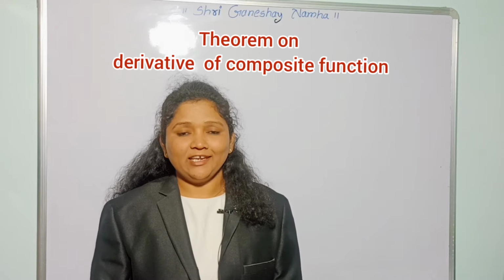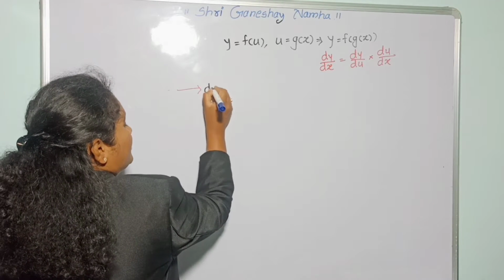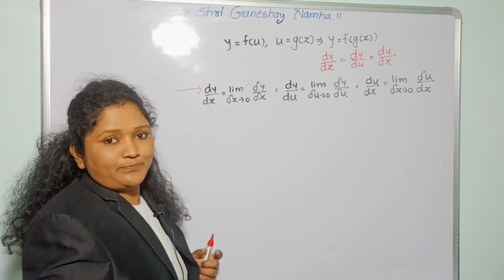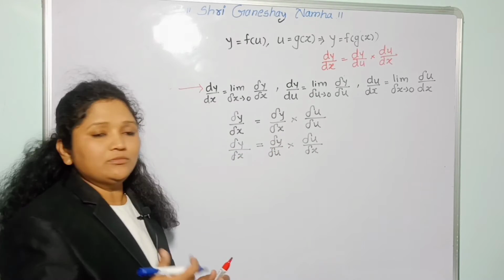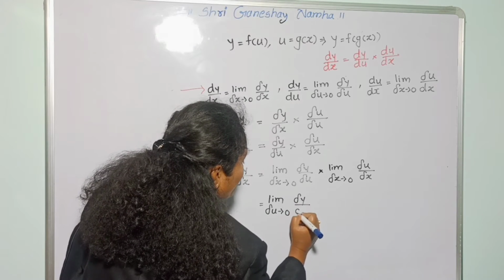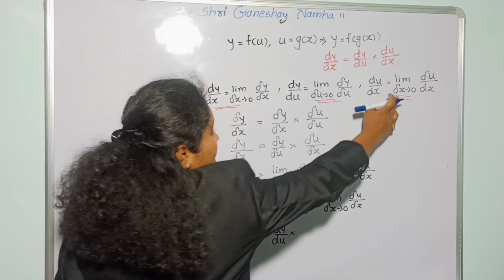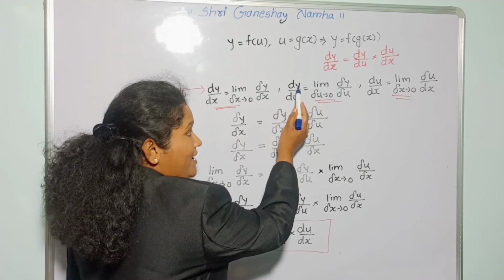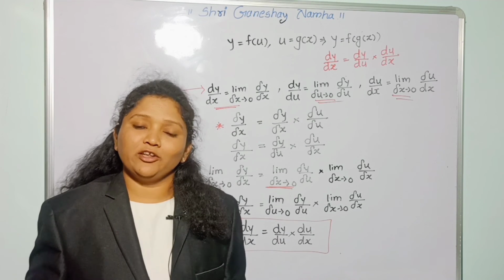Theorem of Derivative of Composite Function